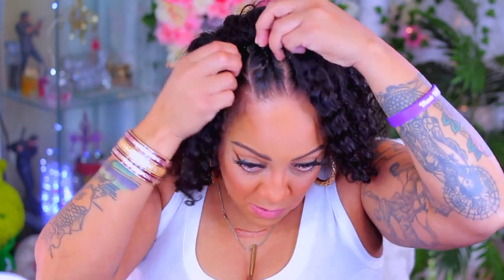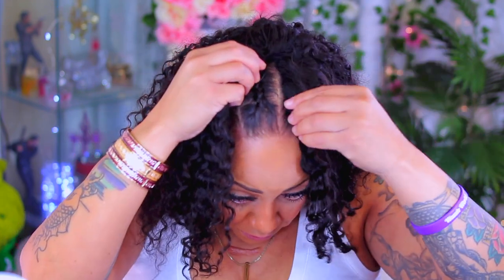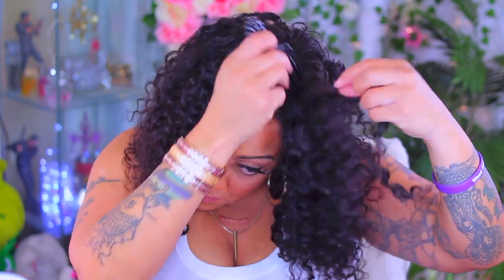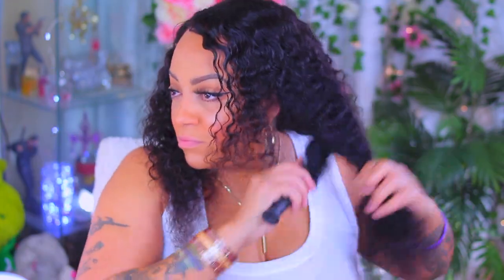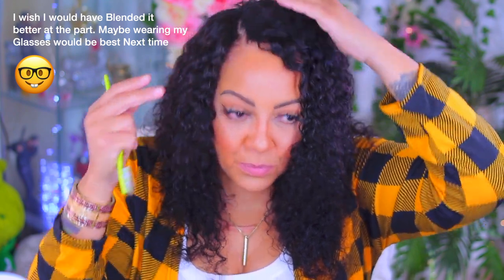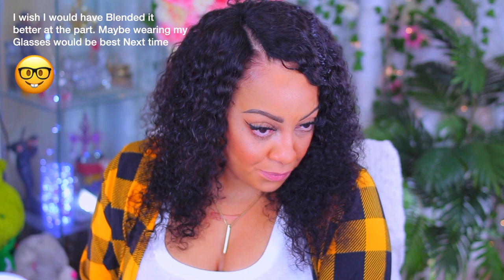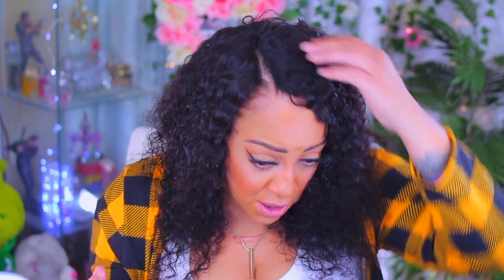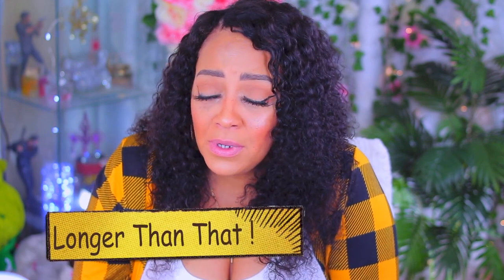I TRIED A V-PART WIG OOCH TO MY SCALP MY HONEST OPINION IT MAY NOT BE FOR ME!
I TRIED A V PART WIG HOW I REALLY FEEL MY HONEST OPINION IT JUST ME NOT BE FOR ME! KriyyaHair ooch to my scalp wig clips easy wig application for beginner no leave out hair required v-part wig u-part wig

Get the same item for $10 OFF. Code: Khair
I'm using Kriyya V Part Curly Wig No Leave Out Human Hair Wig 150% 24’’

WRITE OR SEND US LOVE GIFTS TO:
Muffinismylovers

SOME OF MY FAVORITE SITES